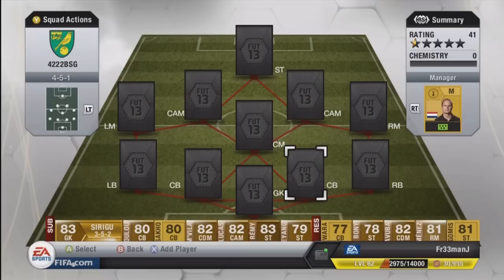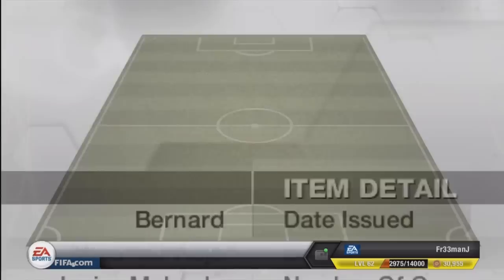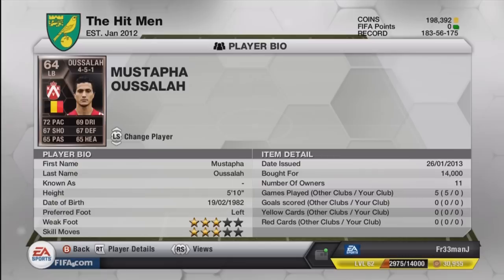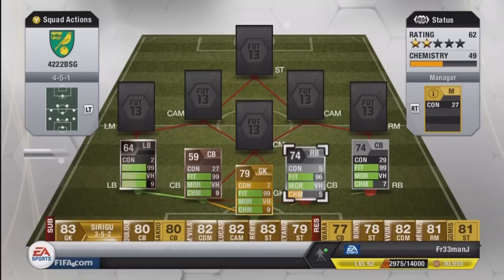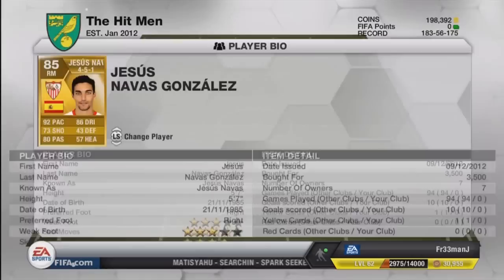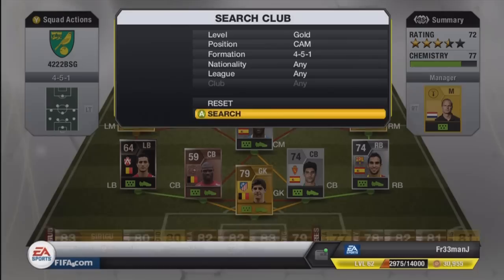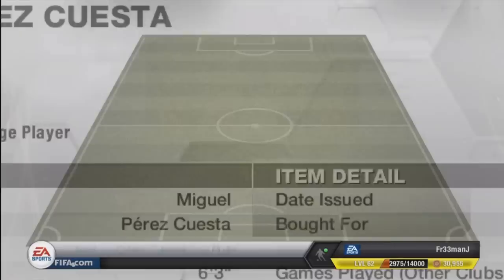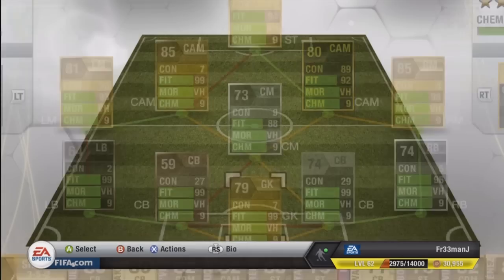Fifa 13 | Squad Builder - BSG Hybrid w/ SIF Michu + UP El Shaarawy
Music at the end:
Song: DJ Airecho - Echo Sensation
Thanks guys 8 likes?

Leaving a like rating is always much aprriciated as well!

If you want to favourite or share - please do